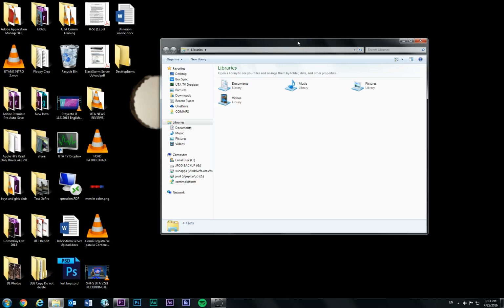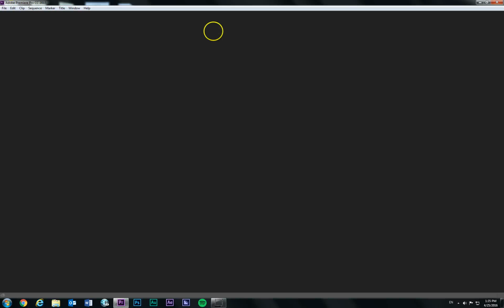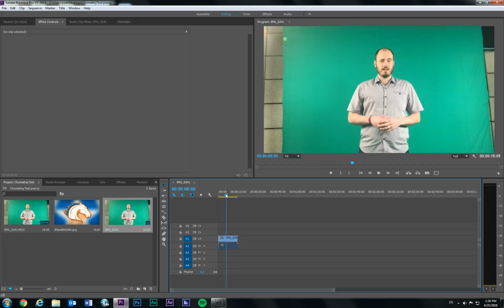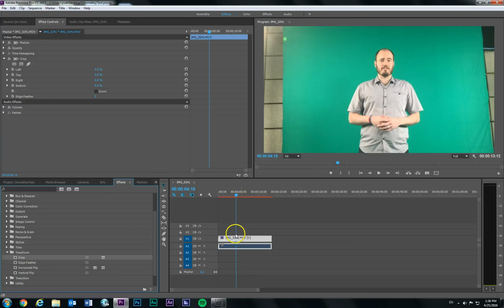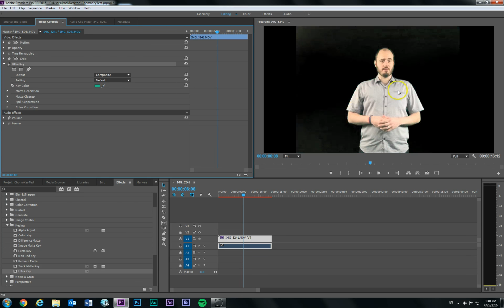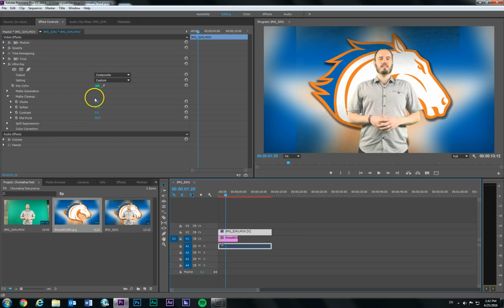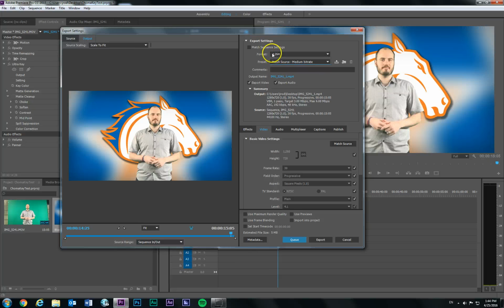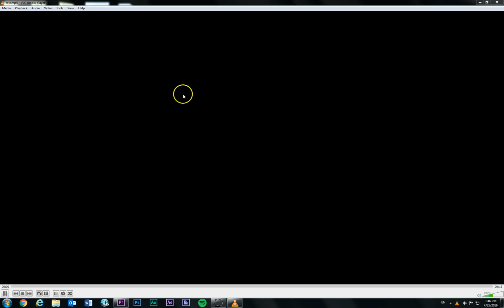Chroma Keying In Adobe Premiere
Demonstration on how to perform a chroma key effect in Adobe Premiere Pro